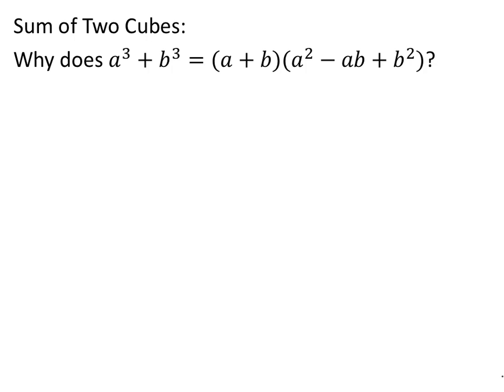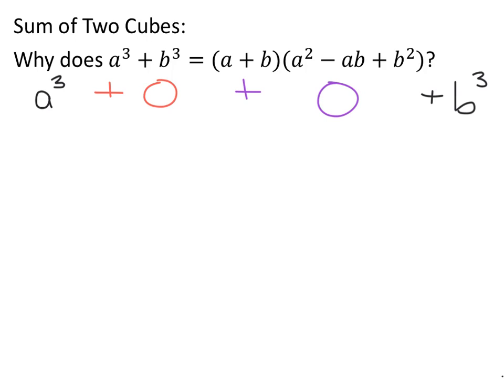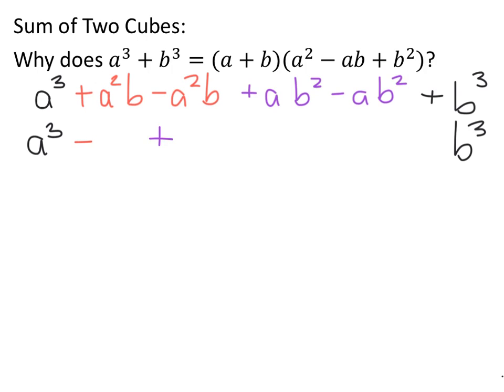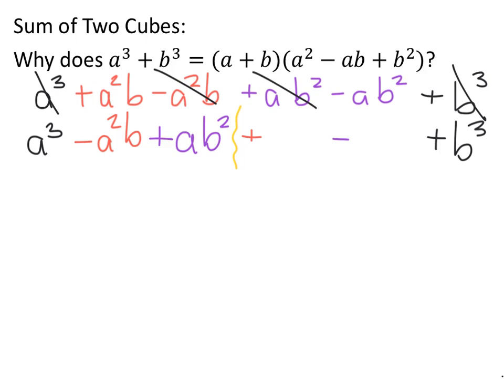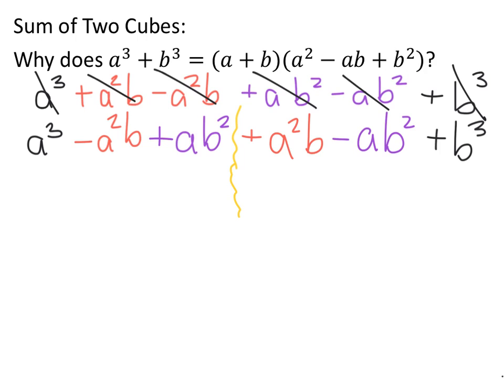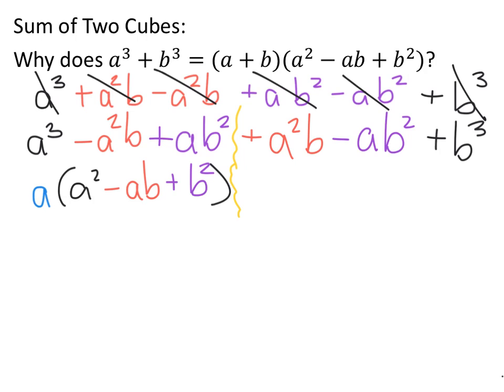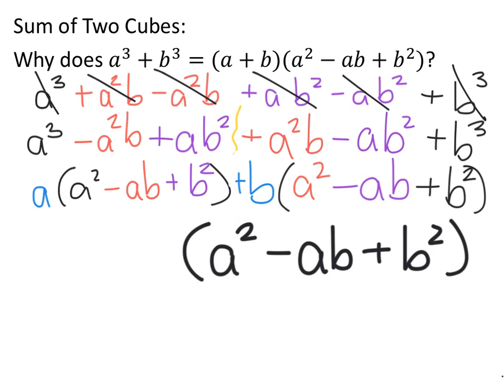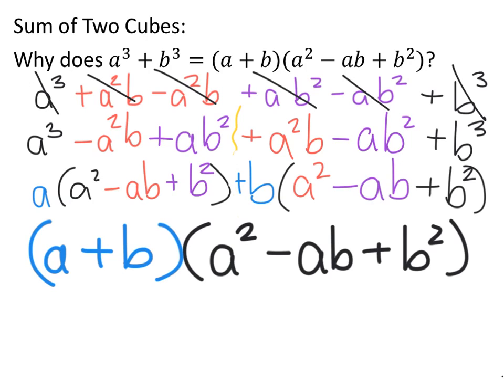Proof: How to Prove the Sum of Two Cubes a^3 + b^3 = (a+b)(a^2-ab+b^2)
The problem: How/Why does a^3 + b^3 = (a+b)(a^2-ab+b^2)

The solution: by simply adding zero twice and then finding two terms that add to zero, we can complete the proof.